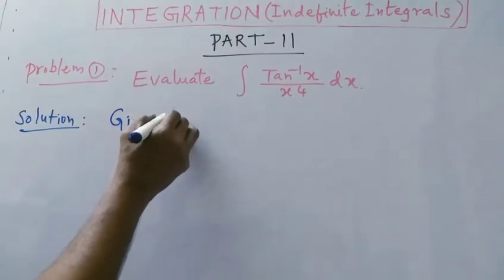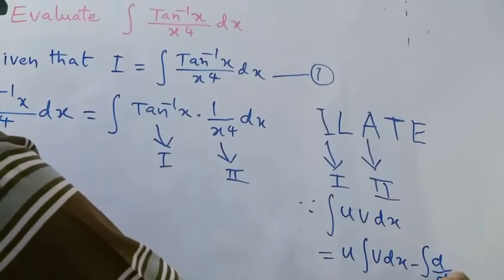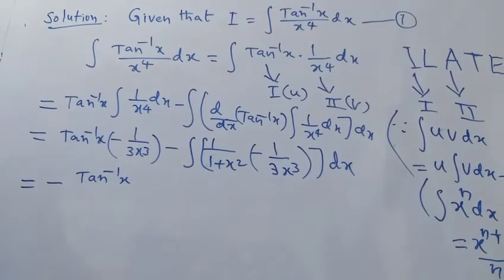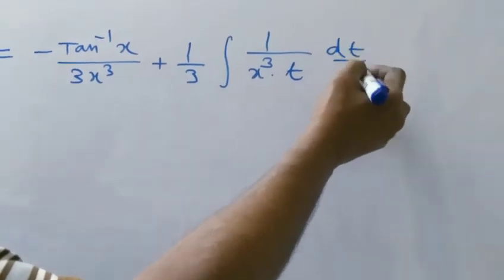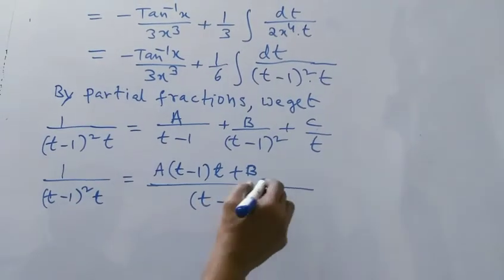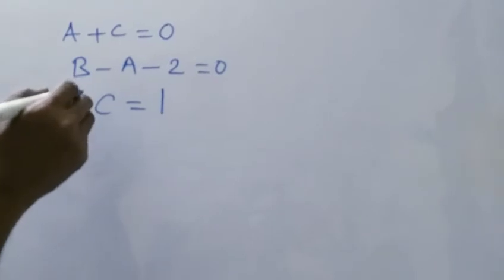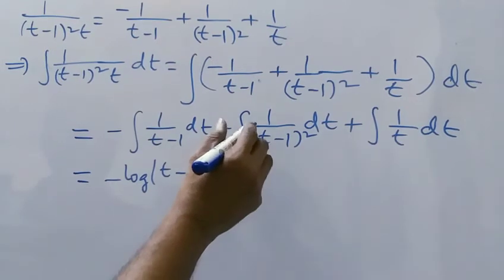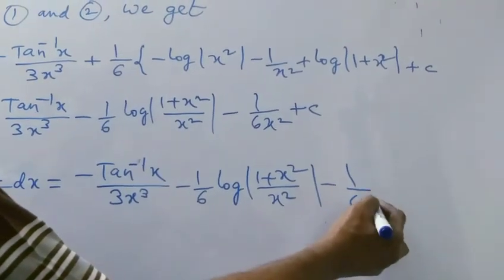INTEGRATION ( Indefinite Integrals ) JEE Main 2021 Part 11 Maths